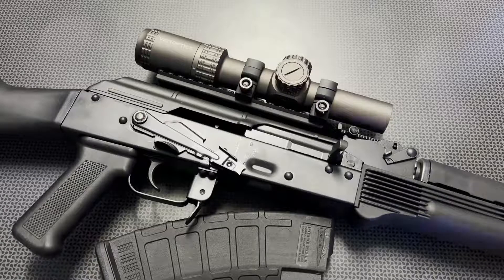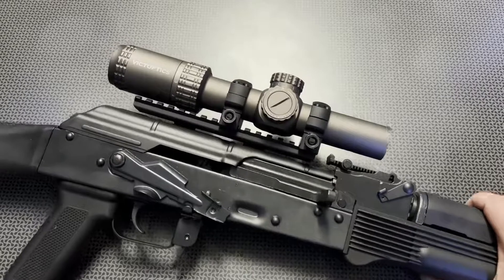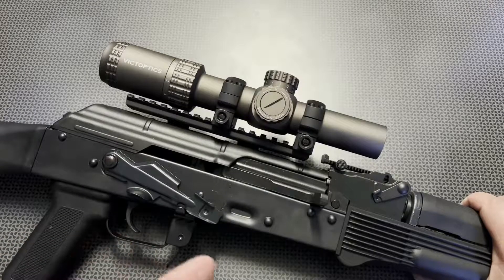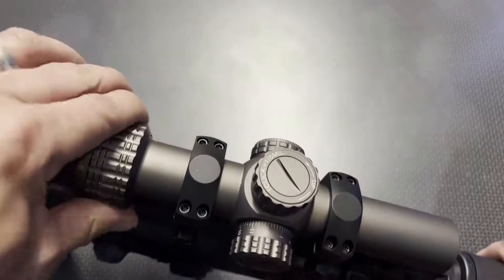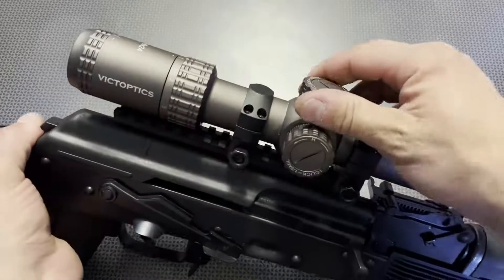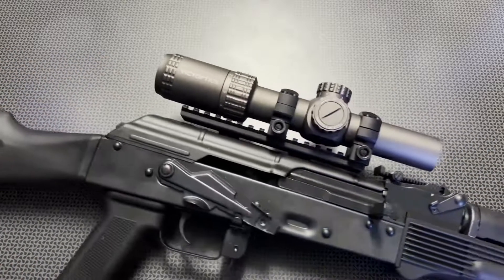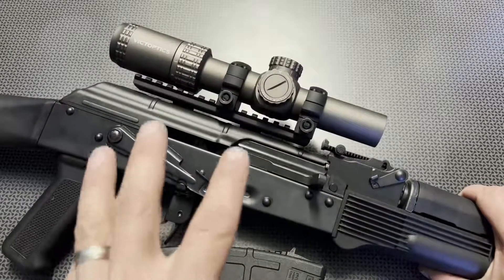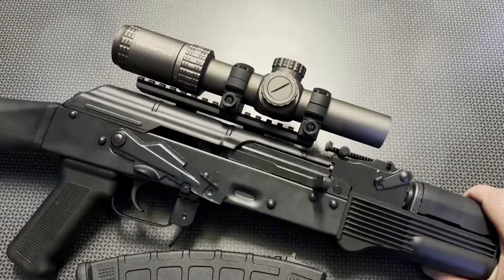Best LPVO Under 100 Vector Optics S6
Review and promotion by 704tactical. For a full review of VictOptics S6 1-6x24  please check the link in our channel.

30mm Monotube, Fully-Multi Coated, Etched  Glass MIL Reticle Illuminated,  MIL Adjustment with Turret Lock Feature, Wide F.O.V,  4in Long Eye Relief